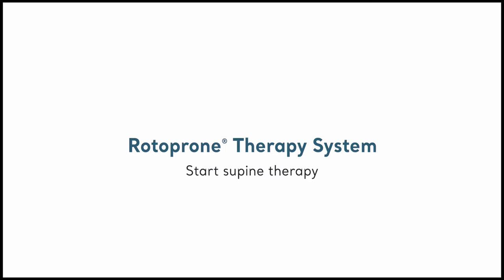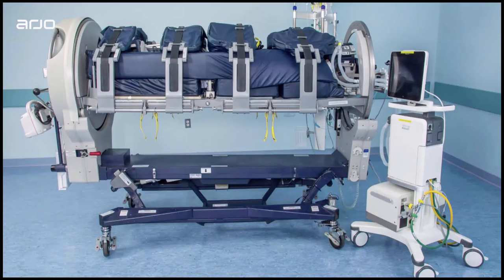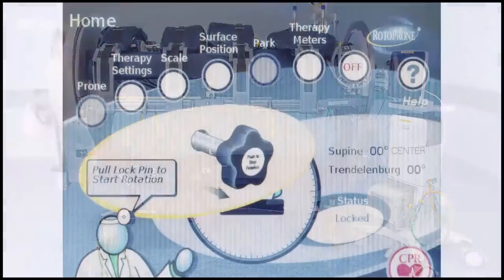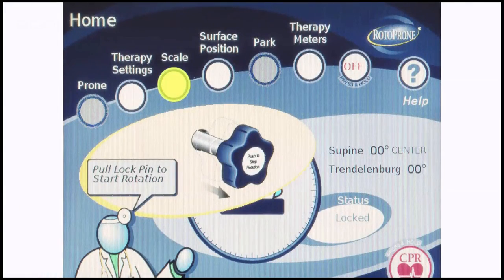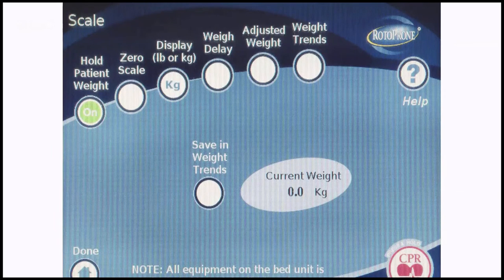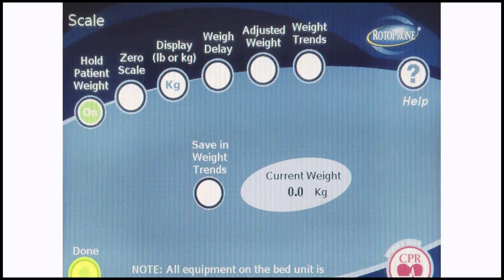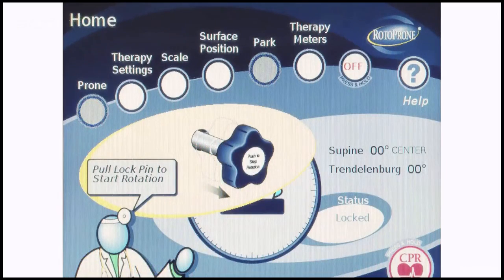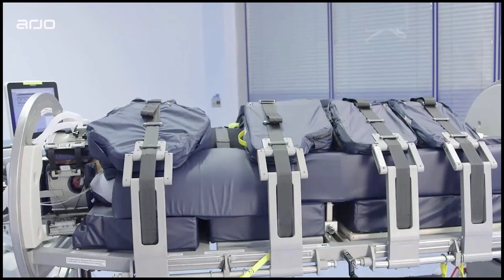Prone Position Start Therapy